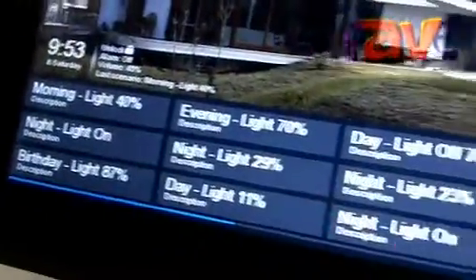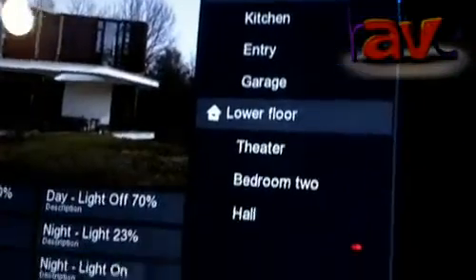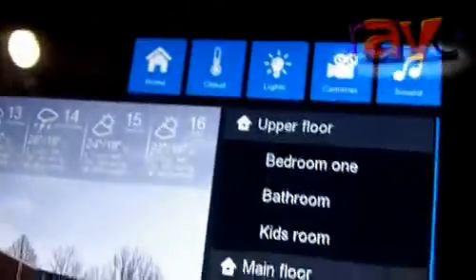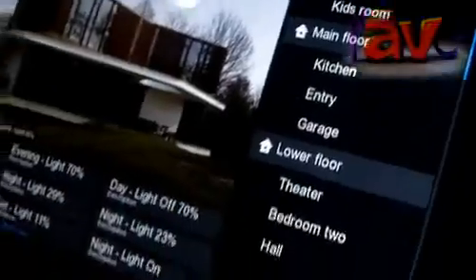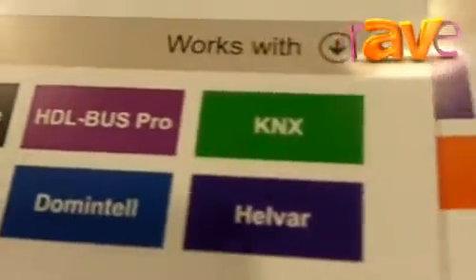CEDIA 2012: iRidium Mobile Exhibits Its Universal Control Software platform for Web and Mobile